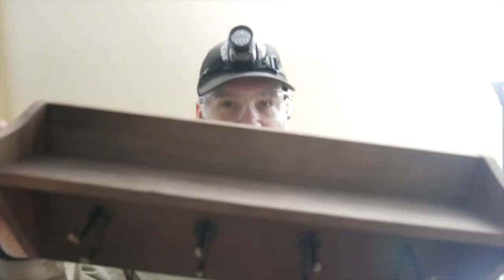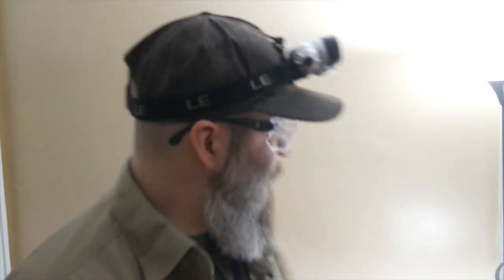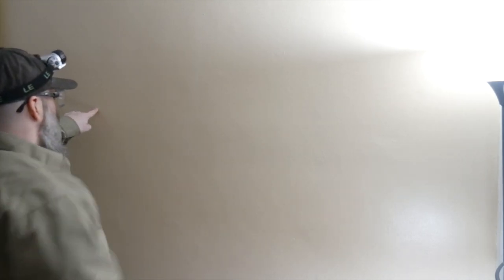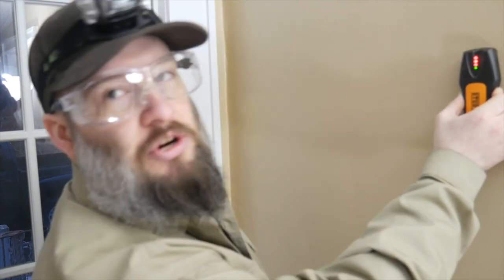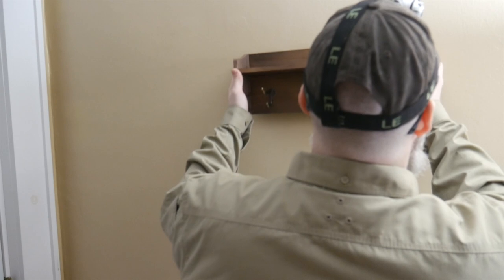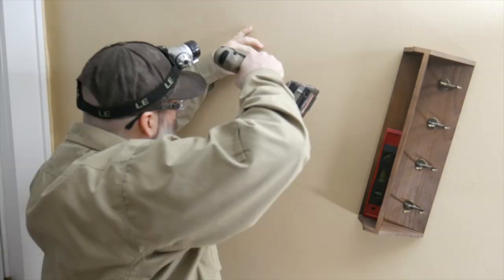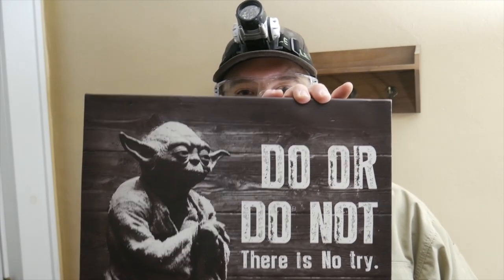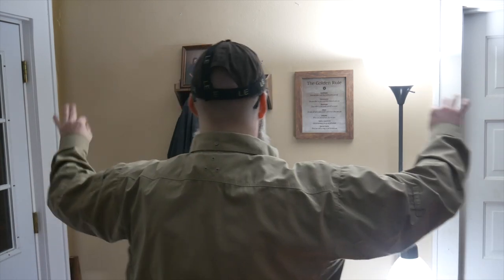Fixing $H!T S2E8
It's Hammer Time, again.